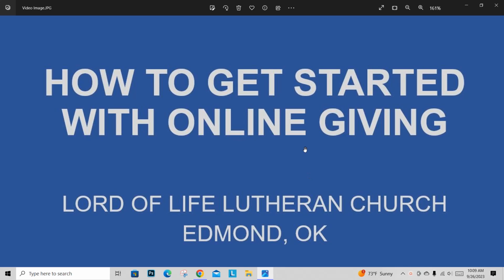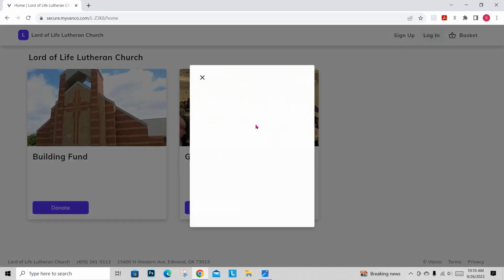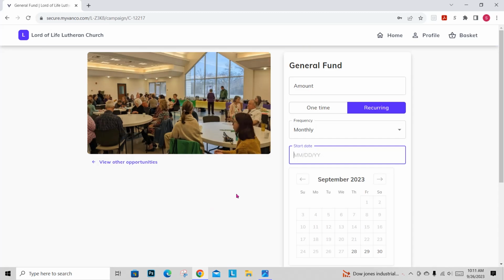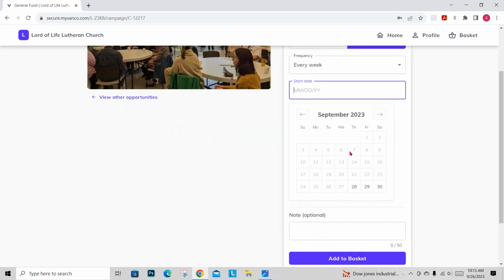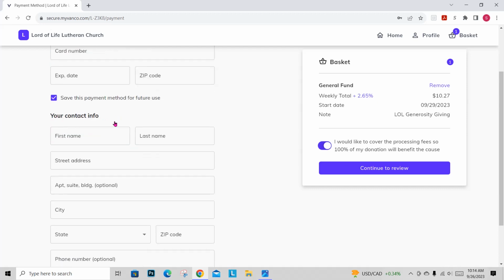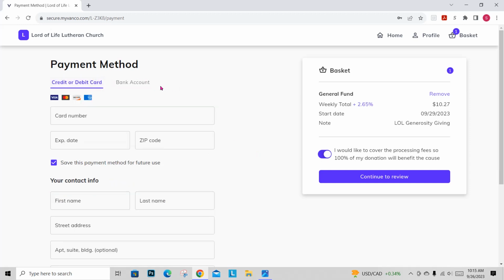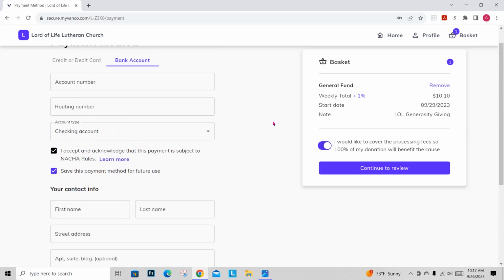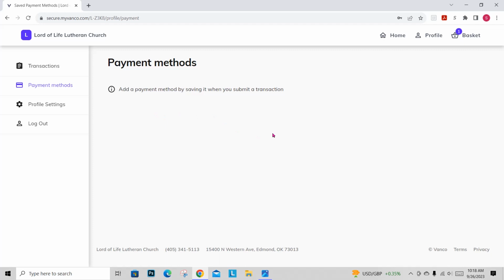Online Giving for Lord of Life Lutheran Church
How to give to Lord of Life Lutheran Church online